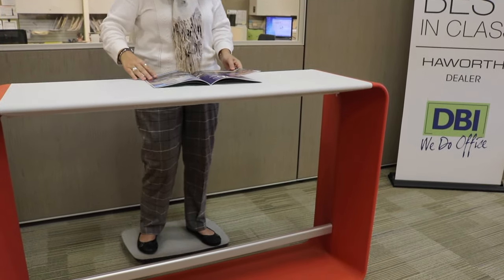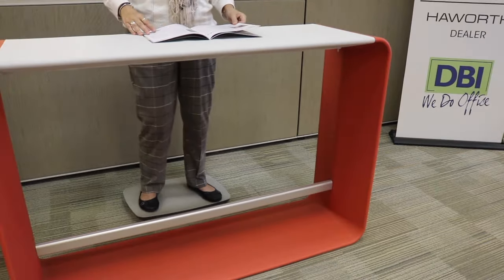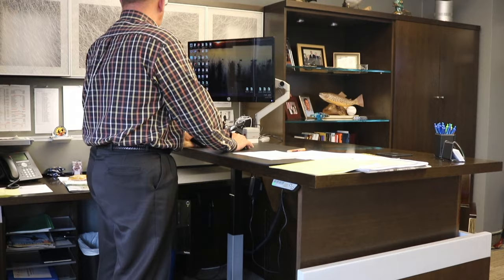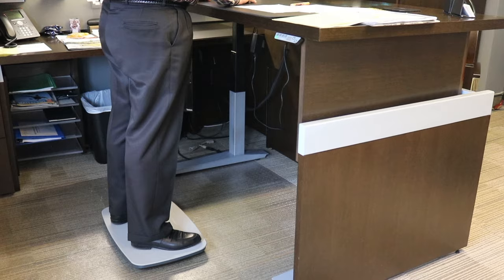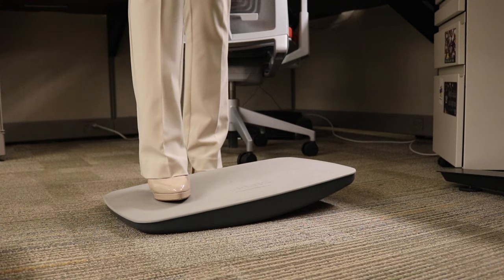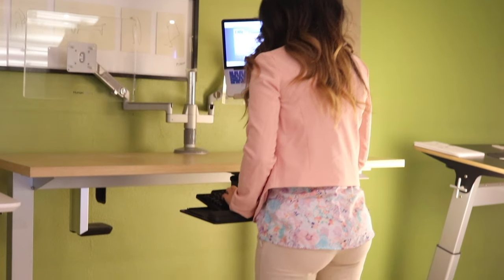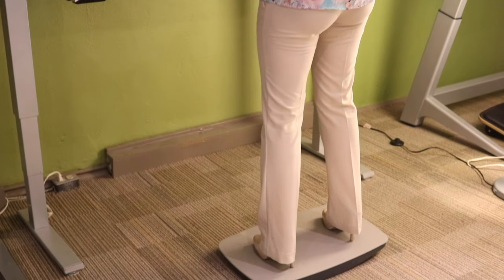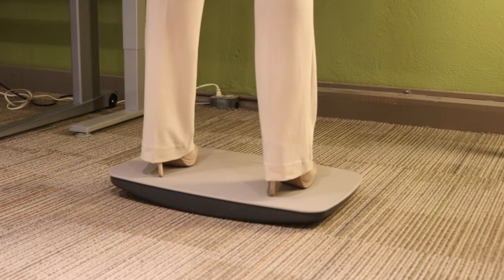The best way to stand at work, Steppie!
The Steppie balance board is the perfect complement to a standing desk workstation, such as the High Rise™ Collection. This stylish yet unobtrusive balance board features a simple design that helps improve overall body wellness while you work. Designed with comfort in mind, the board gently rocks side to side while strengthening and stabilizing muscles in the core, lower back, hips, legs and ankles. Other health benefits include improved posture, increased circulation, and improved joint mobility.